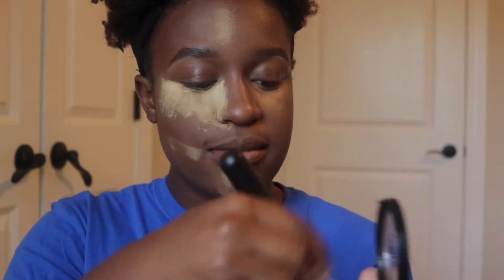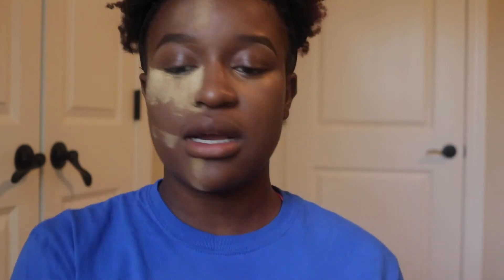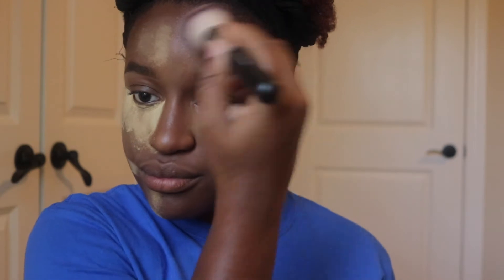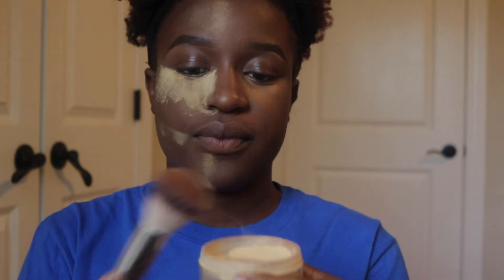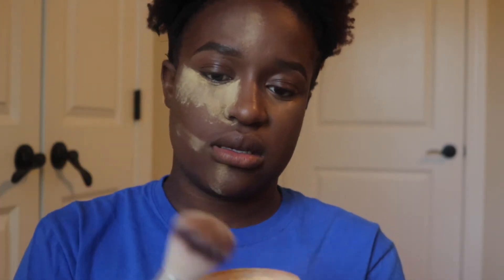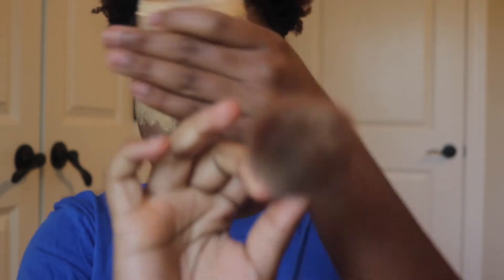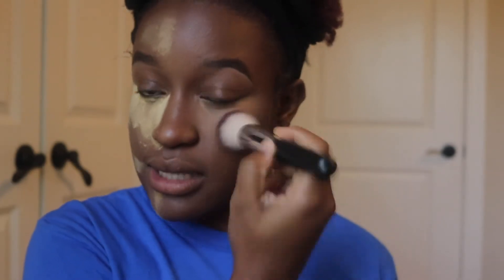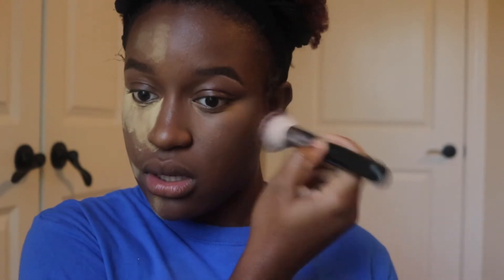Baking vs Setting | Keyaa B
Hey loves! Today we are going over whether you should bake or set.

Also, comment and let me know what you guys want to see next.

Name - Markeya
Height - 5'2
Age - 19
Camera - Canon T6i
Editor - iMovie

xoxo.